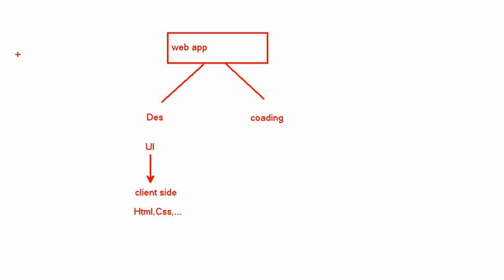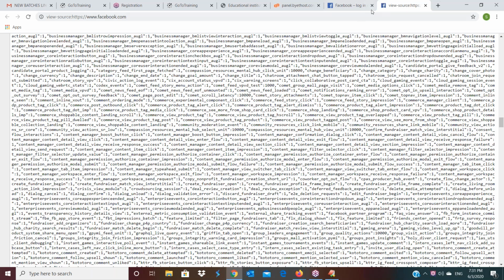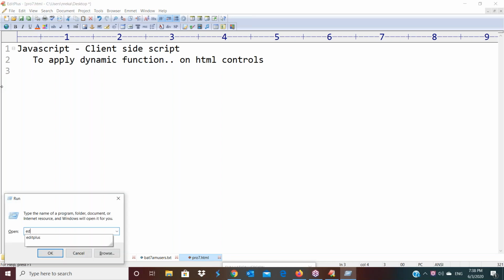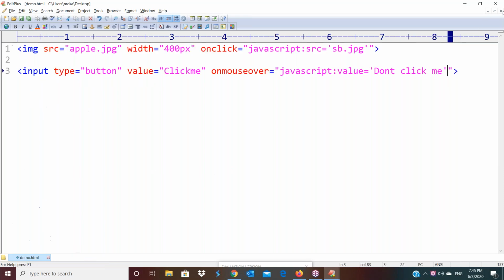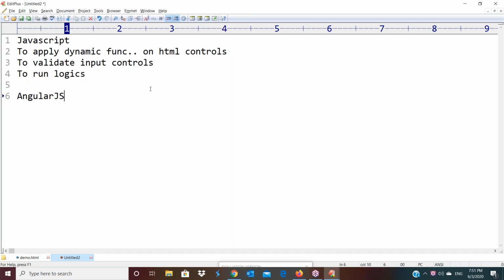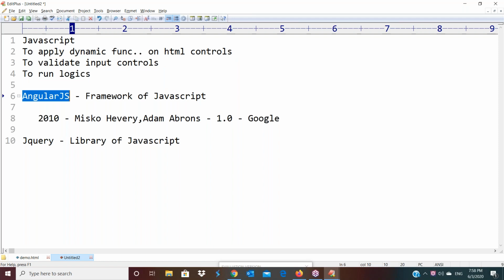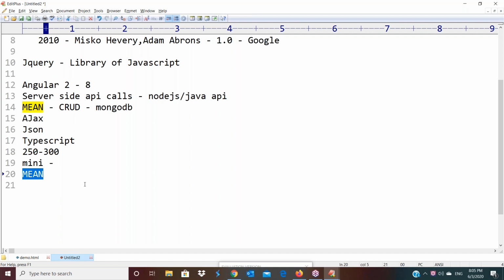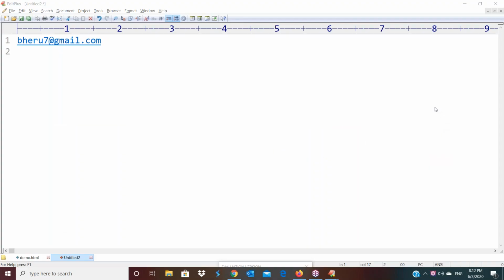ANGULAR 9 tutorial || Demo - 1 || by Mr. Swamy Naidu On 03-06-2020 @7:15PM